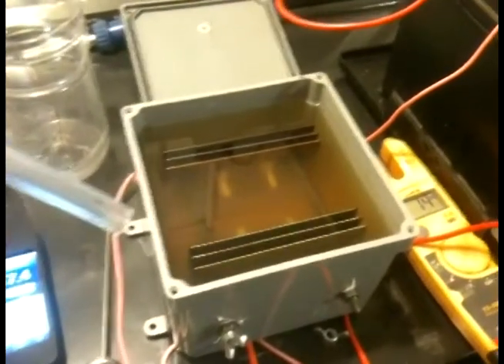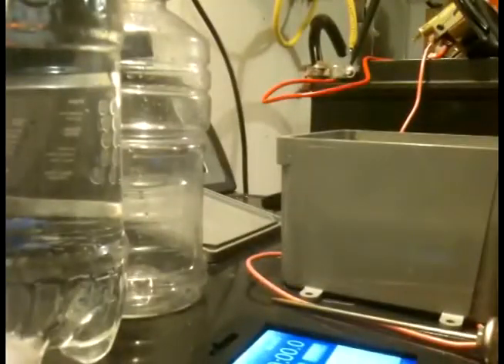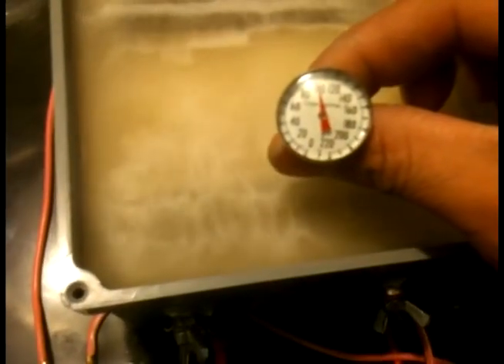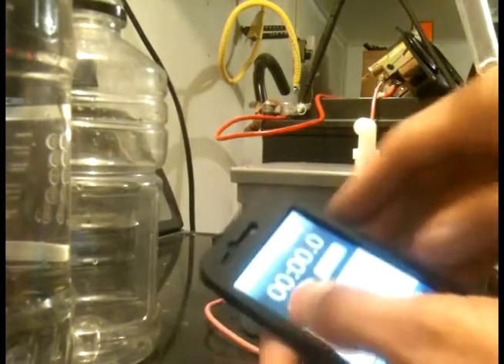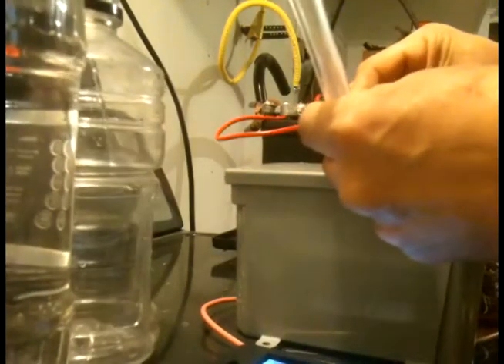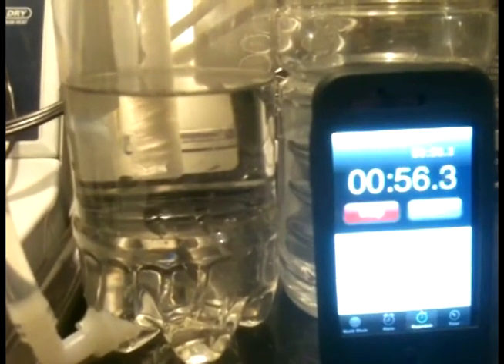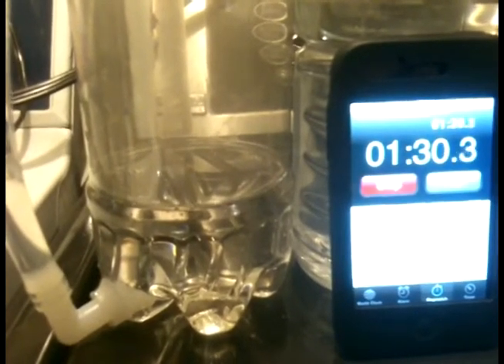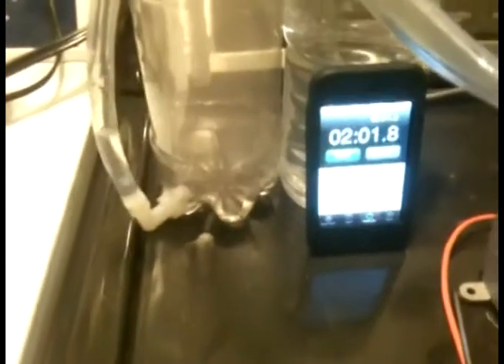HH0 6 plate cell hydogen test.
First test on my 6 plate cell set up :
positive, neutral, negative, +2
Temp 100
AMP 23-26
1/2 LPM
12 VDC
My plan to install 4 neutral plates between positive and negative